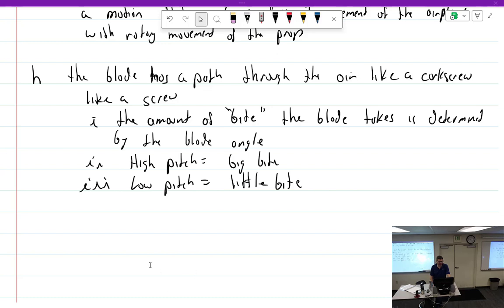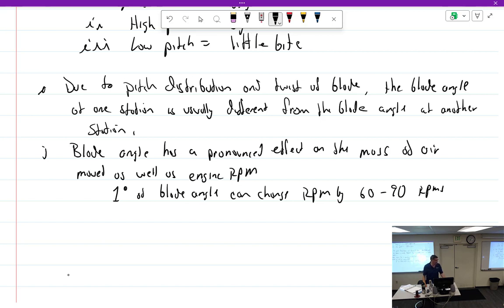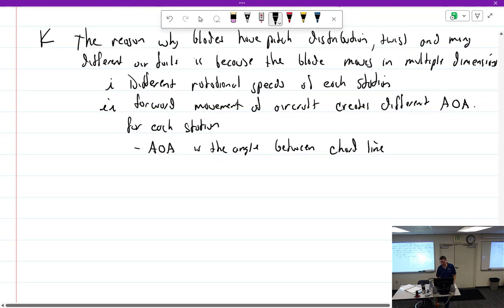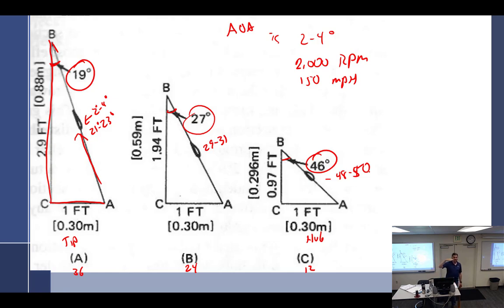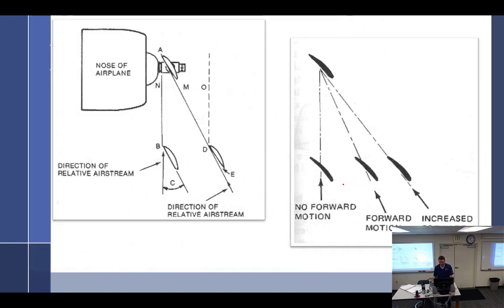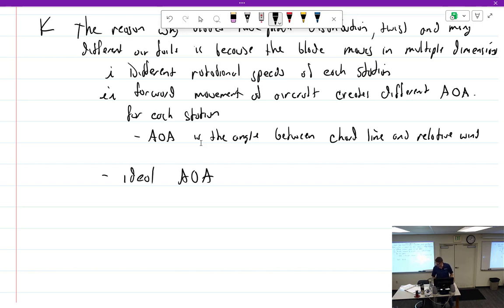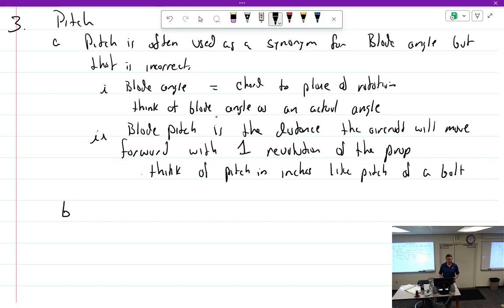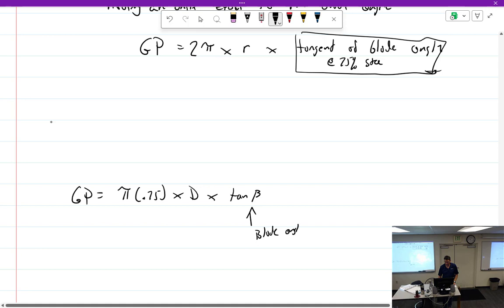AMTP 314 4 22 2024 Part 2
Week 1 starts our journey through propellers. Week 1 will focus mainly on fixed pith props. We will discuss basic propeller theory, different types of propellers, and propeller maintenance.